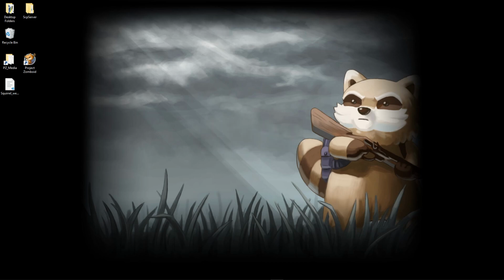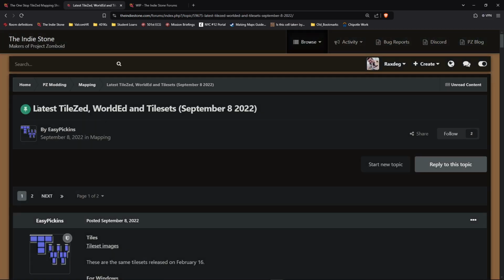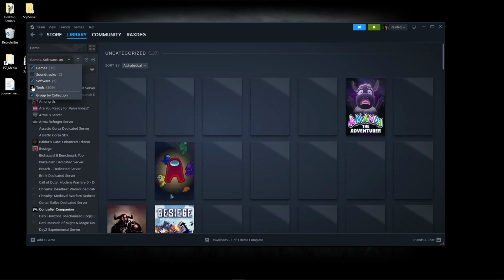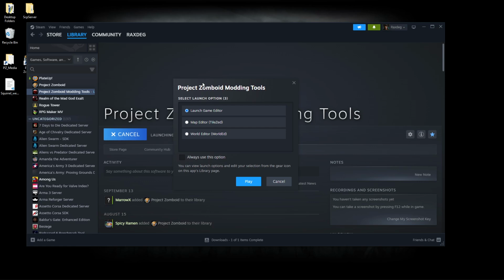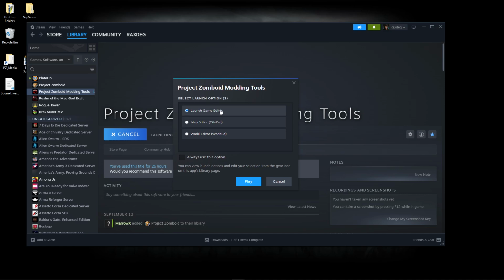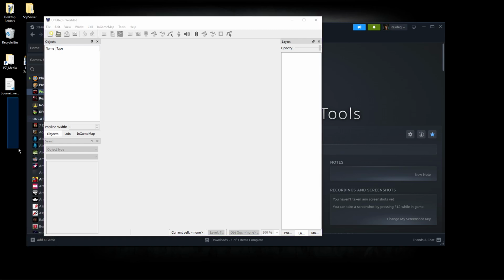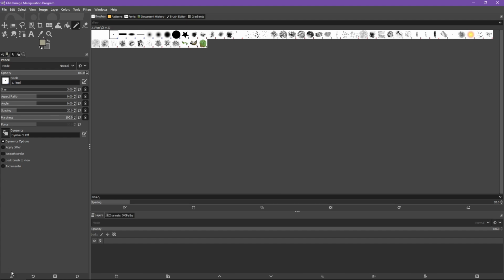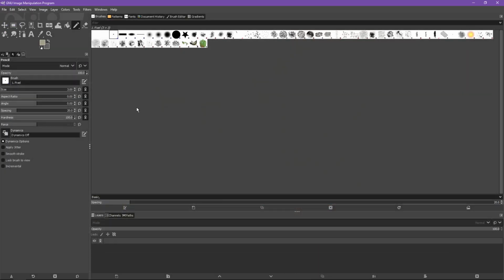01 Getting Map Tools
Get the Map Tools to start your own Map!

HELPFUL LINKS
- Indie Stone Guide: